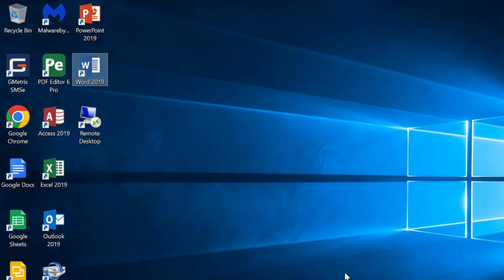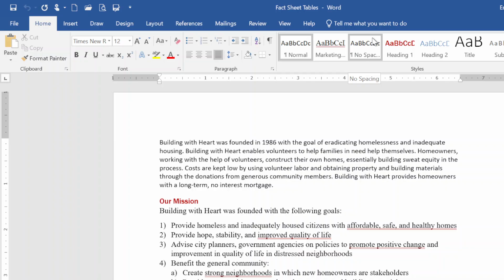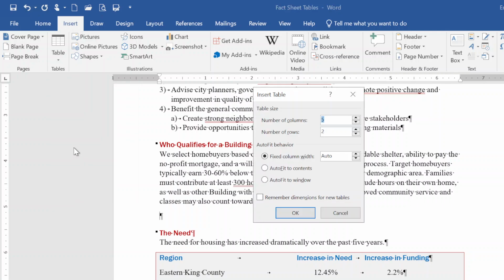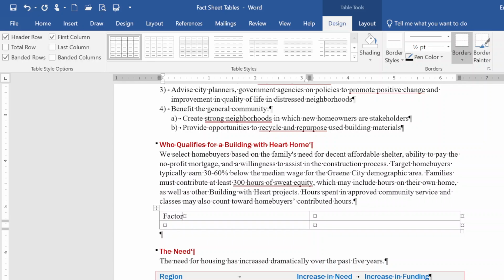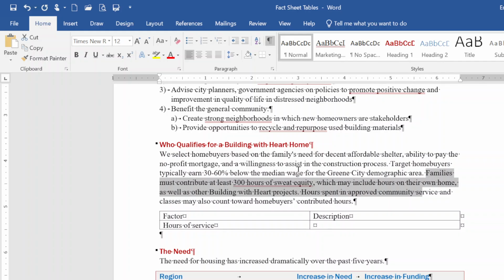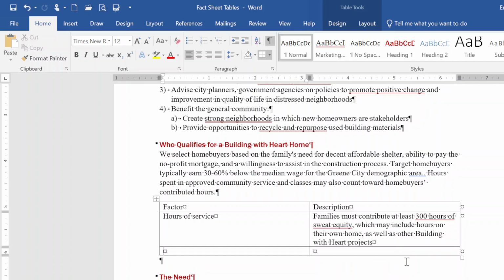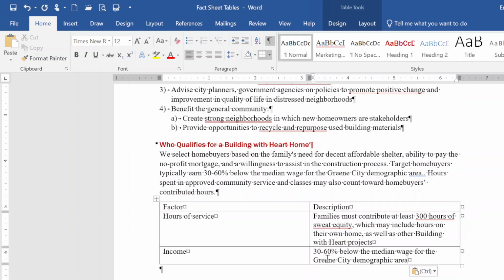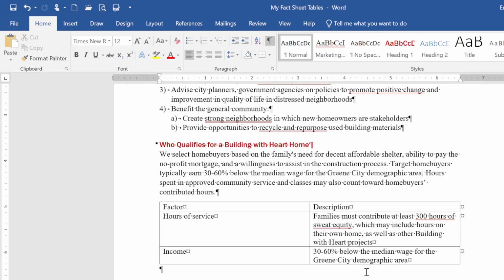Word Part 1 Activity 5-1